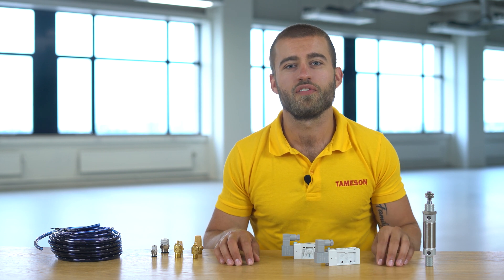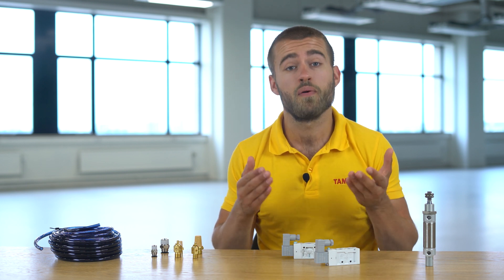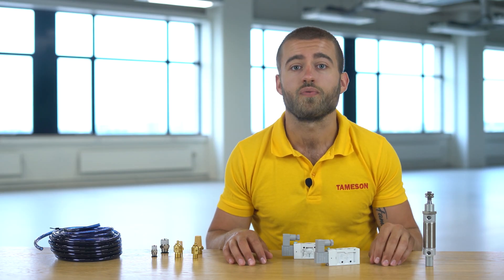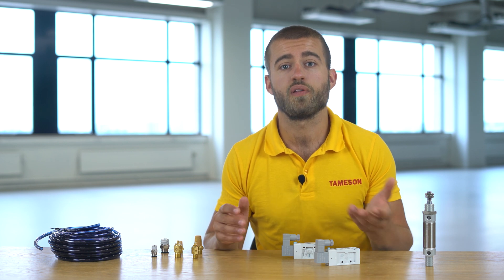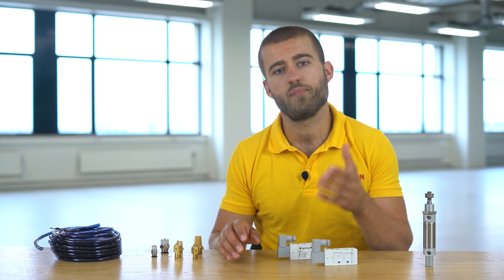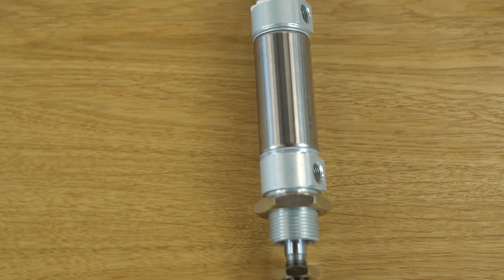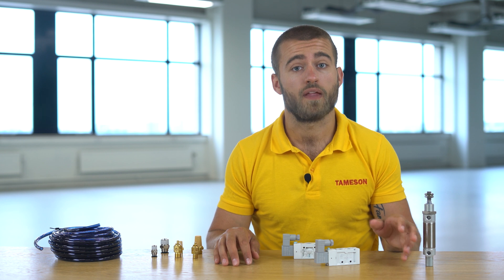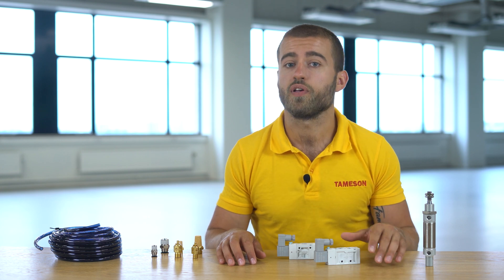ISO 6432 pneumatic mini cylinders | A quick guide | Tameson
In this video we introduce the ISO 6432 mini cylinders.

Hi, I'm max and today we're going to talk about the ISO 6432 pneumatic cylinders, also called mini cylinders.

The ISO 6432 standard is for round cylinders with diameters of 8-25 mm, hence the name mini cylinders. Round cylinders with larger diameters are not covered by this standard. The ISO 6432 standard also prescribes the sizes for four mounting accessories. The beauty of the ISO standard is that you can change it regardless of the brand.

Air cylinders can be single-acting or double-acting. Single-acting cylinders need compressed air to push the piston in one direction. A spring ensures that the piston goes back to the start position. In a double-acting cylinder, compressed air is used for the movement in both directions. Double-acting cylinders are most commonly used because they give a bit more control.

For the control of single-acting cylinders, 3/2-way solenoid valves such as this one are used, and for the double-acting cylinders 5/2-way solenoid valves are often used.

Due to the ISO 6432 standard, all pneumatic cylinders that fall under the standard are interchangeable, we recommend Mindman as your go-to brand. Mindman has an excellent price to quality ratio and a very long service life compared to other brands.

At tameson we have a large selection of pneumatic components to supply your whole system!